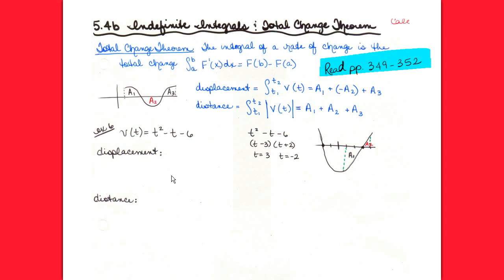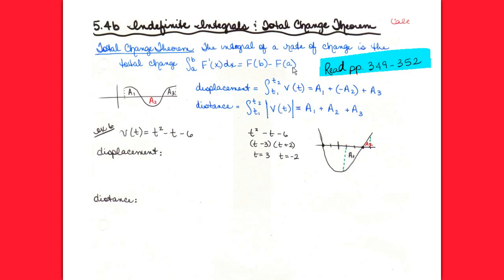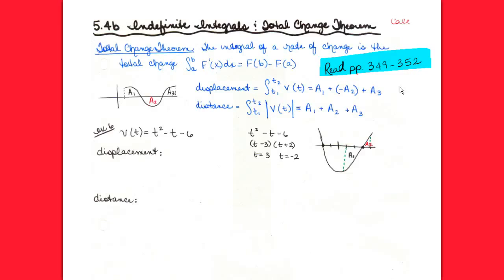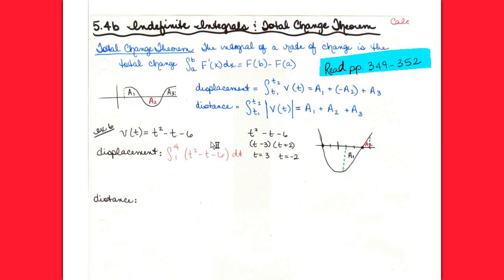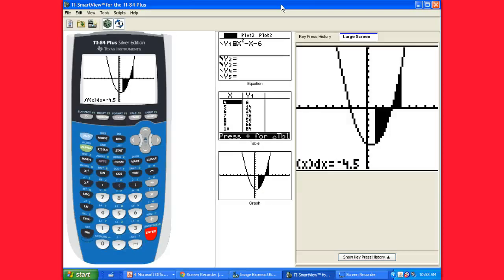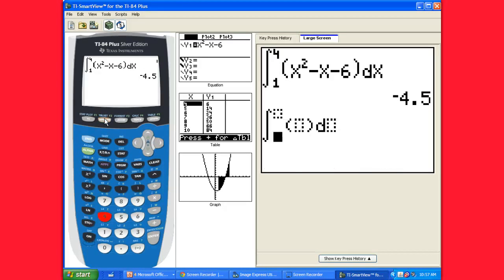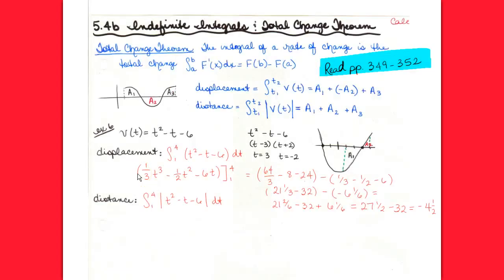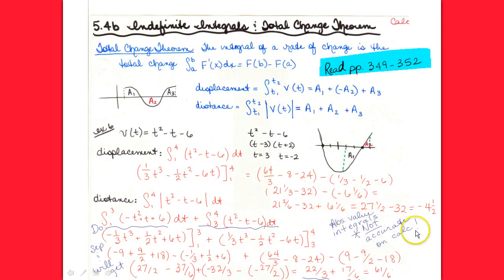5.4b Total Change Theorem, Integration on the Graphing Calculator, Distance, Displacement, Piecewise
5.4b Total Change Theorem